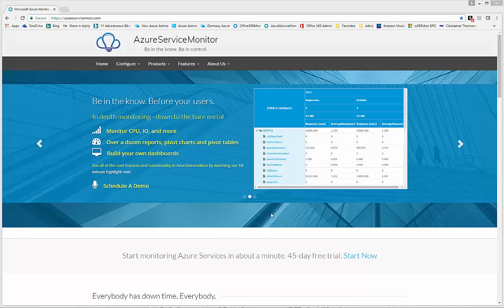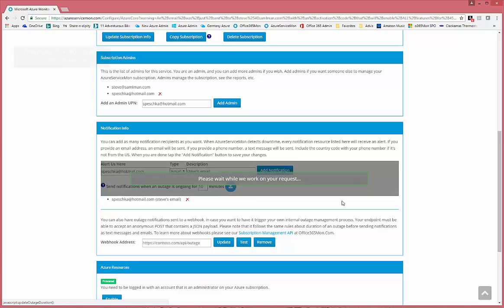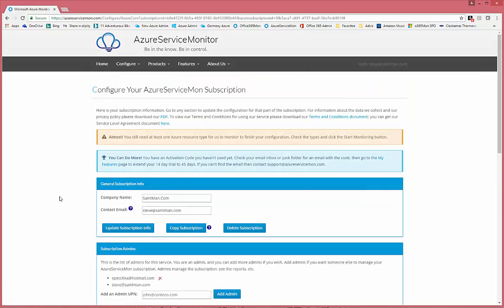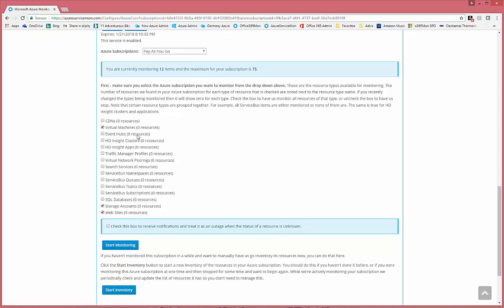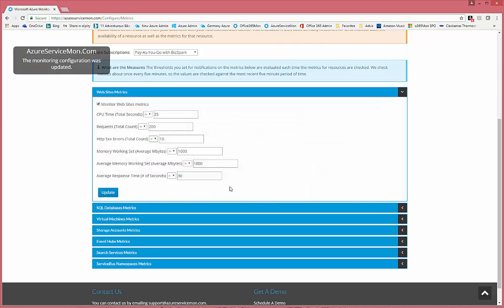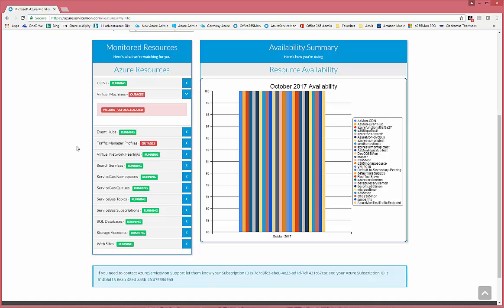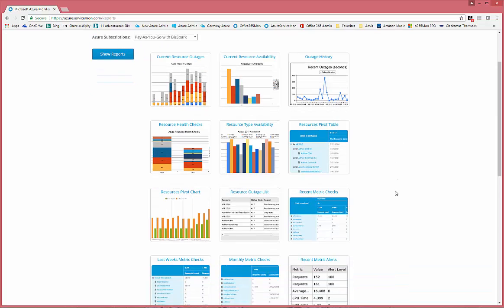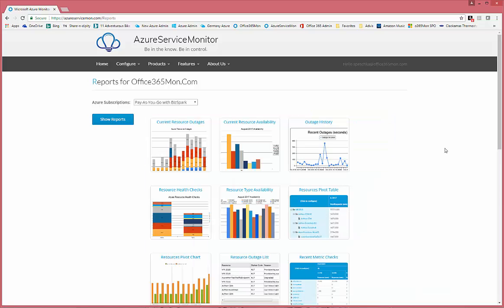AzureServiceMon Overview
Take a quick run through the easy setup of AzureServiceMon and then check out some of the cool reports and alerting possible when monitoring the performance and availability of your Azure resources